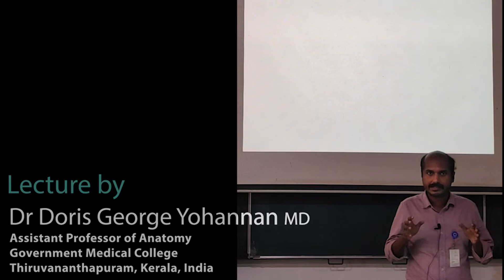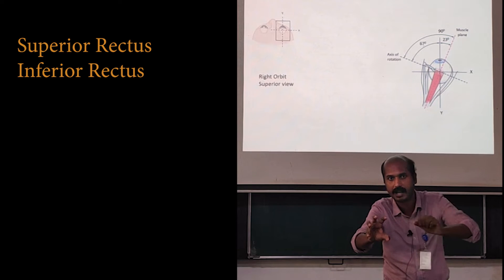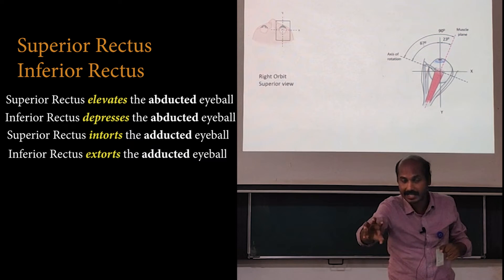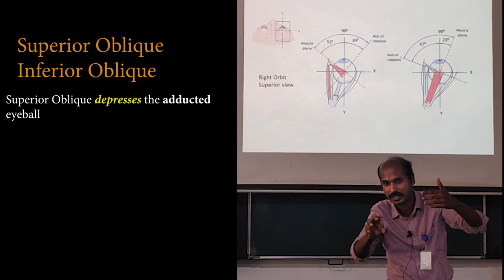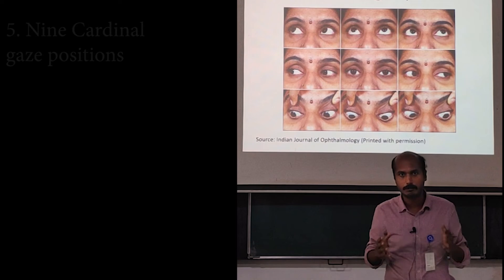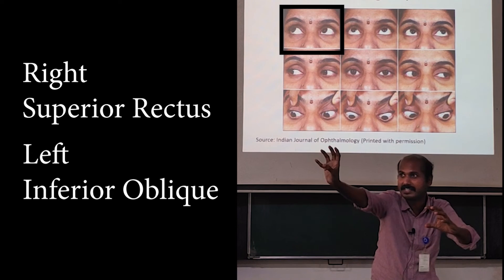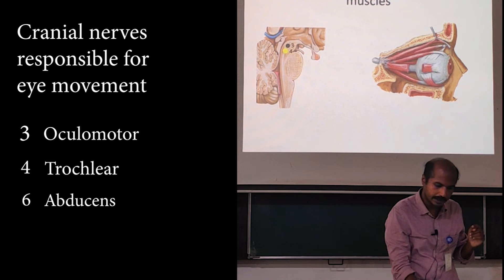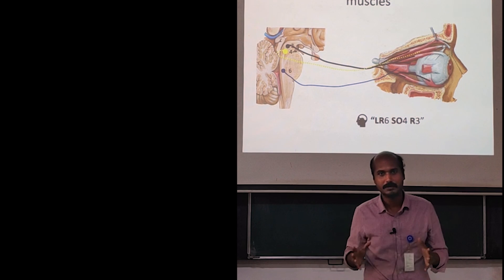Eye Movements (Part 2) | Extra Ocular Muscles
Using Air Anatomy gestures in a lecture, the anatomy of eye movements is explained. Some digital art is used to enhance understanding.

See Part 1 video before seeing this video

0:00 - Intro
0:23 - 4. Actions of each muscles
5:37 - 5. Nine cardinal gaze positions
7:27 - 6. Innervation of the muscles

This lecture is a replica of the one used in the article in Anatomical Sciences Education: ‘Air Anatomy’ – Teaching Complex Spatial Anatomy Using Simple Hand Gestures. Find the manuscript here